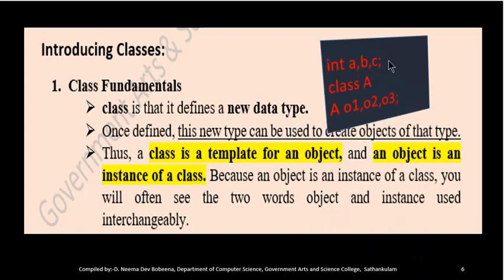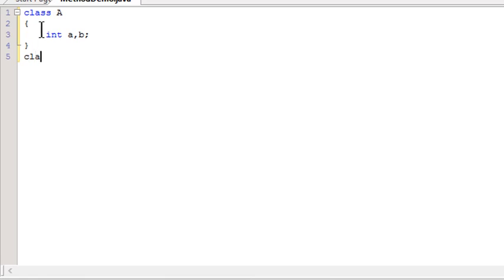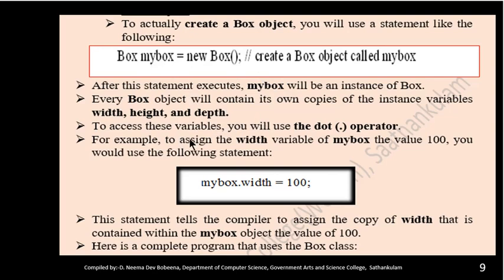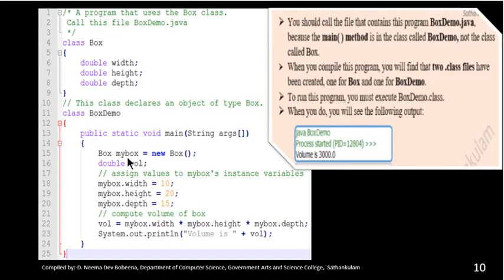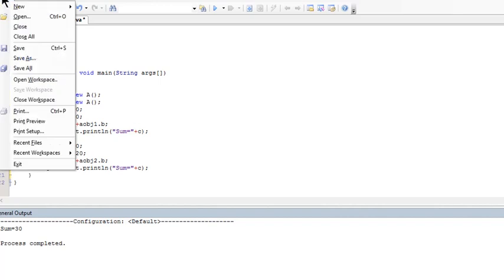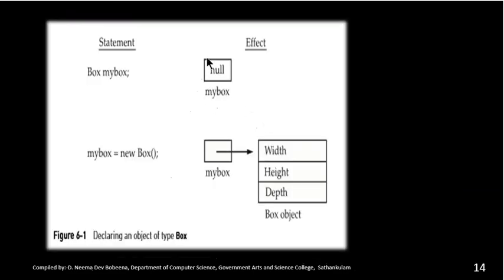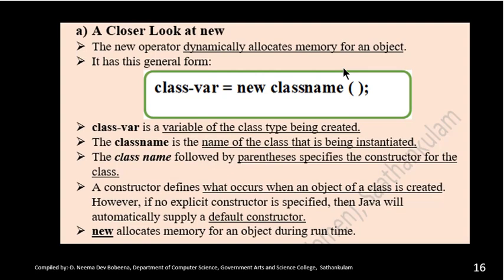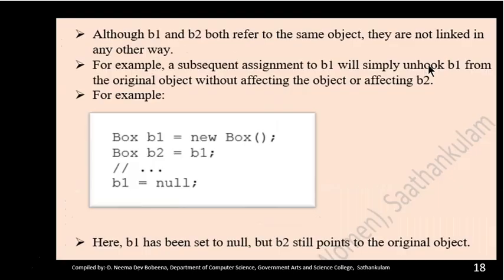JAVA CLASS FUNDAMENTALS| Objects | new operator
Class Fundamentals –  Declaring objects- - Assigning object Reference variables